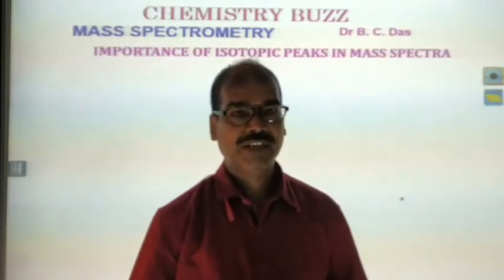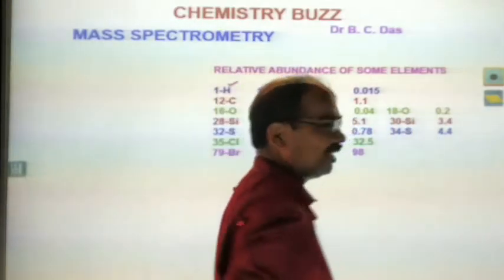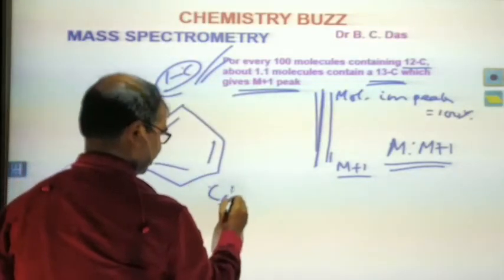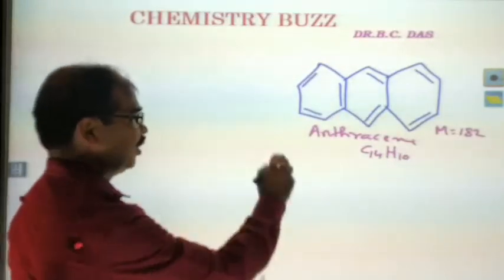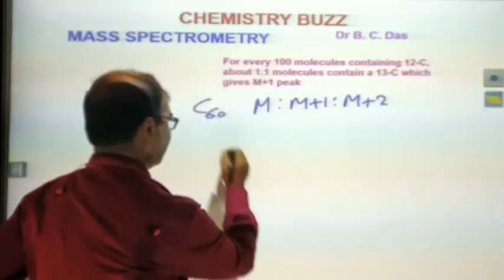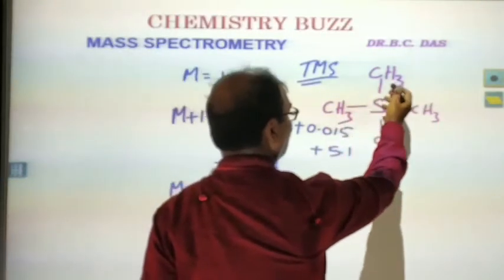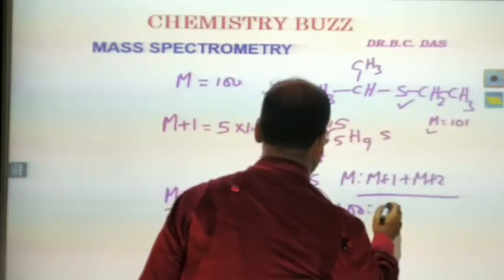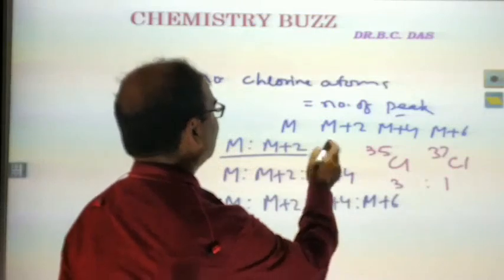MASS SPECTROMETRY (ODIA) - 5 IMPORTANCE OF ISOTOPIC PEAKS IN MASS SPECTRAL - I